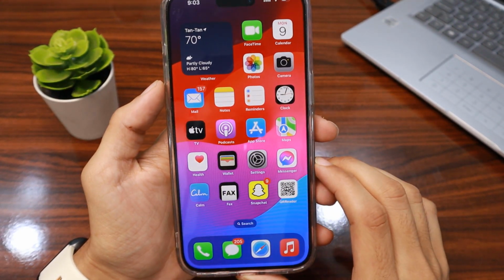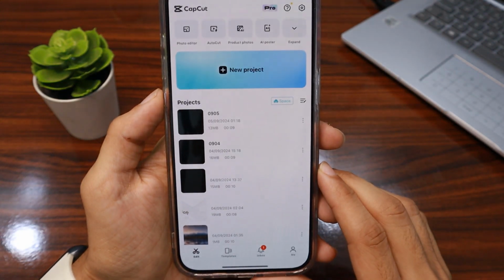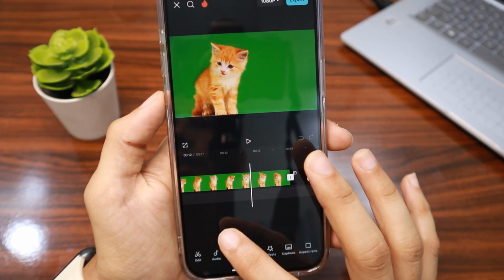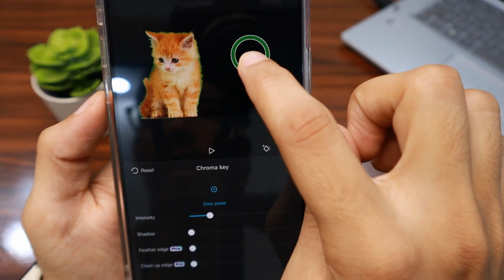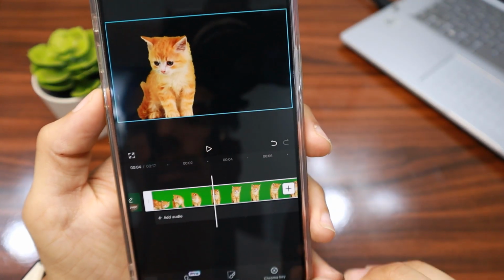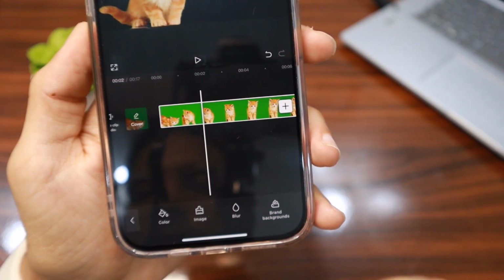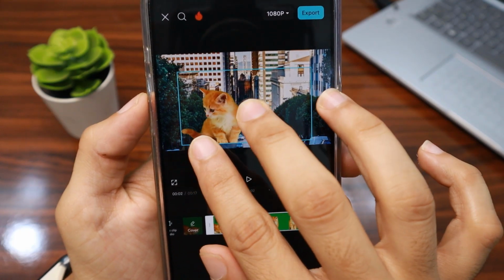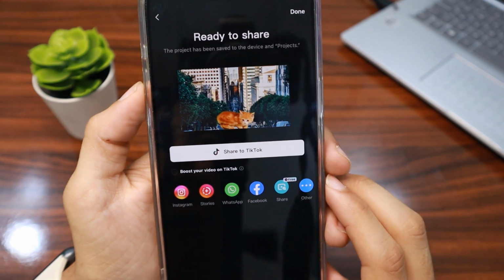How to use Green Screen on Capcut Step by Step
In this video, I’ll show you how to use the green screen feature on CapCut, step by step. Whether you're editing videos for social media or creating professional content, this tutorial will guide you through the process of adding green screen effects in CapCut. Learn how to import your green screen footage, remove the background, and overlay new backgrounds easily using CapCut’s built-in tools. Perfect for beginners and content creators!